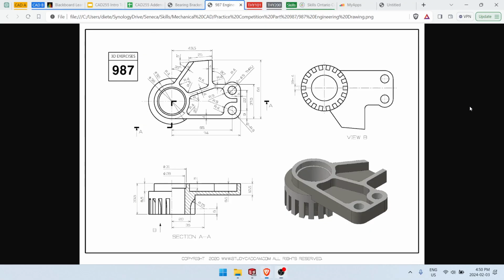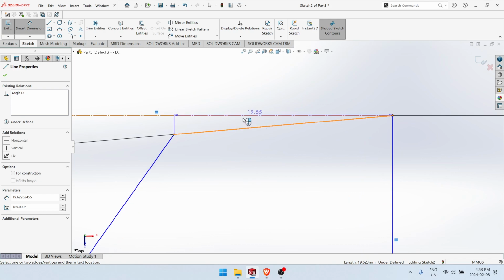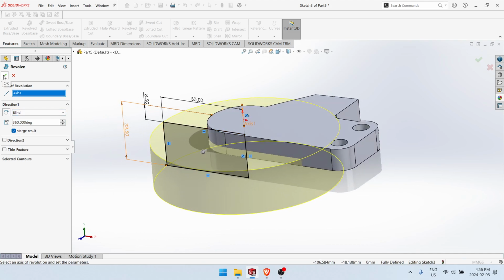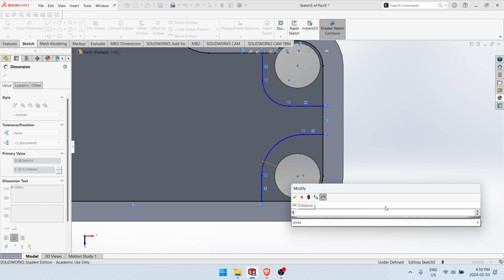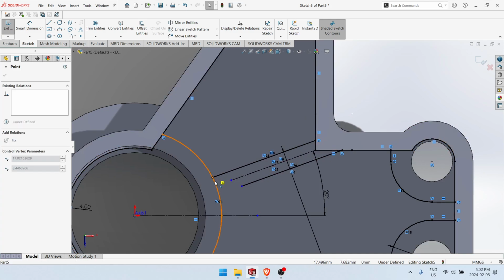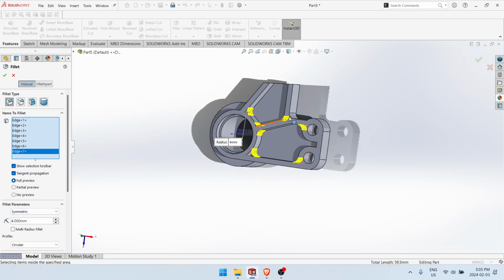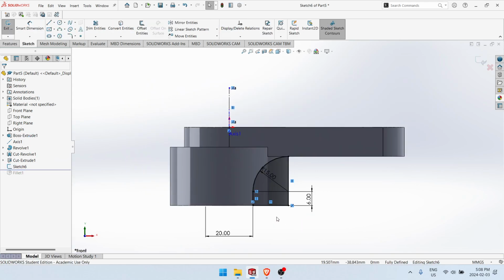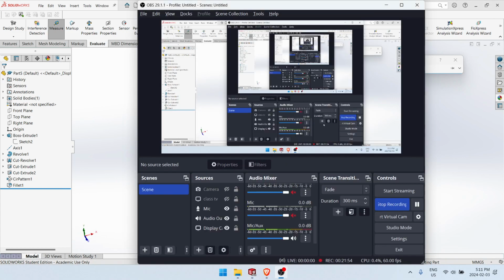SolidWorks Part 987 CAD Modeling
Follow along along and model the part